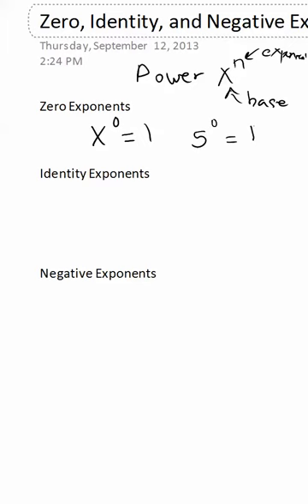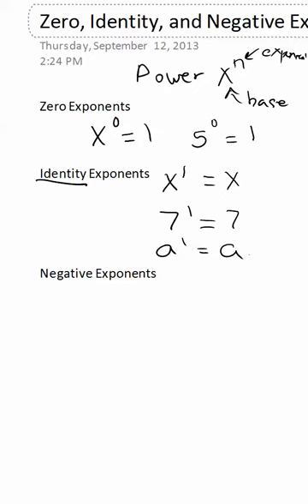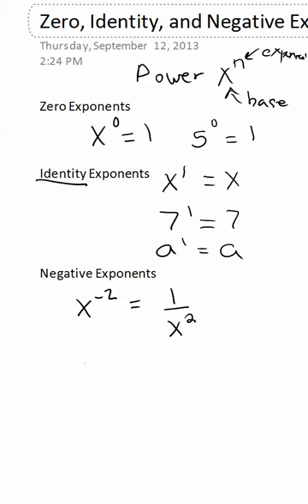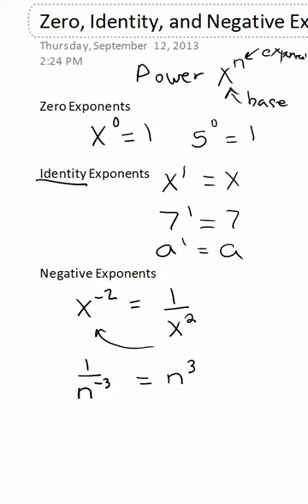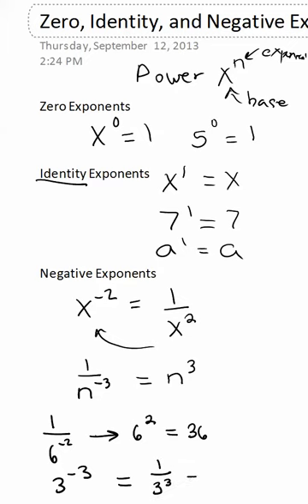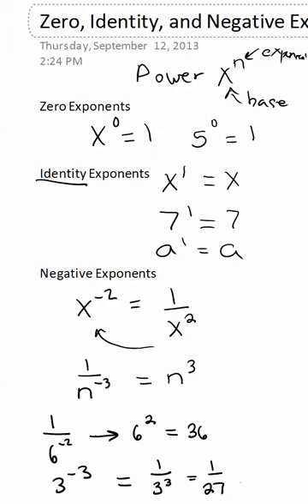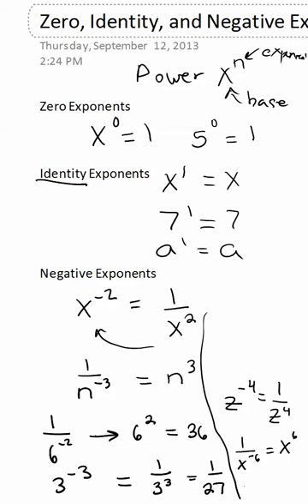Exponents zero identity negative